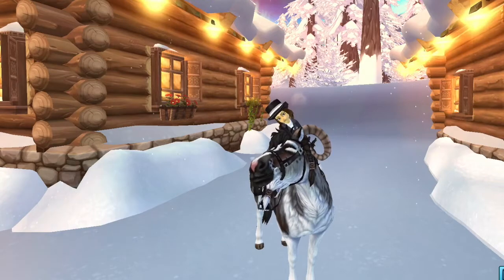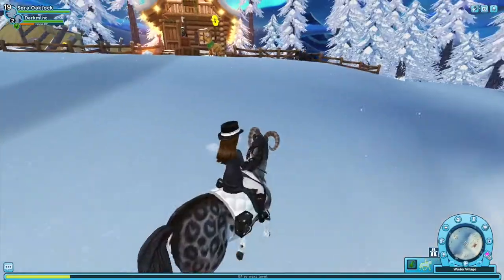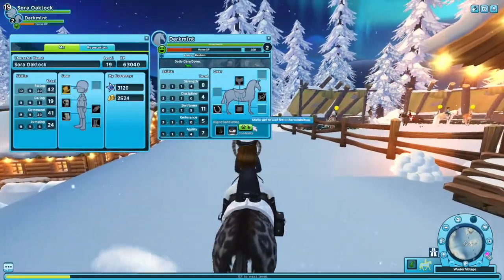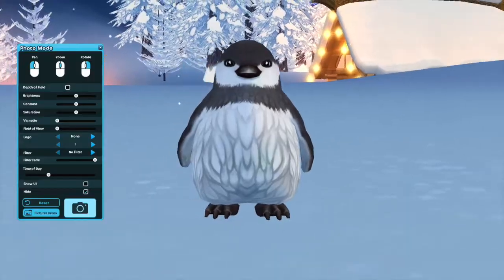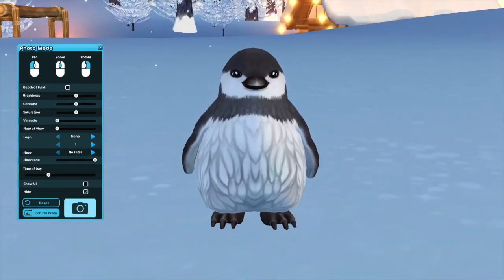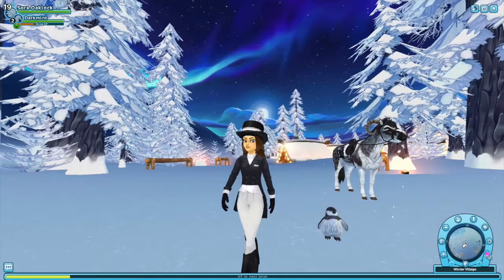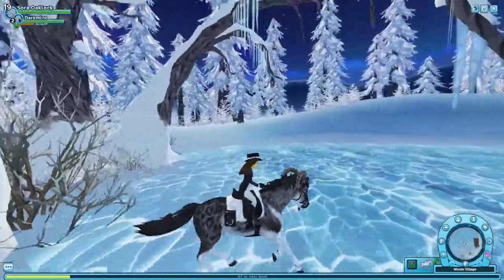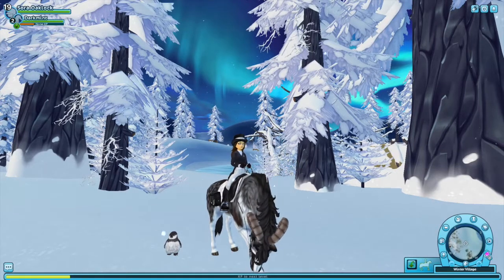Star Stable Penguin Pet (I GOT TWO!?)